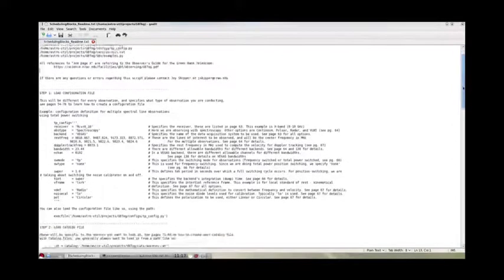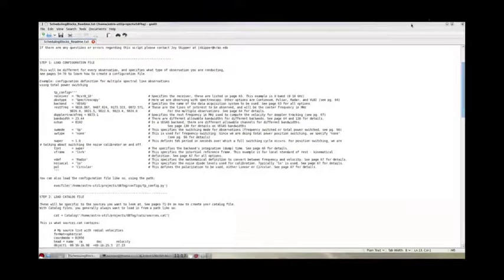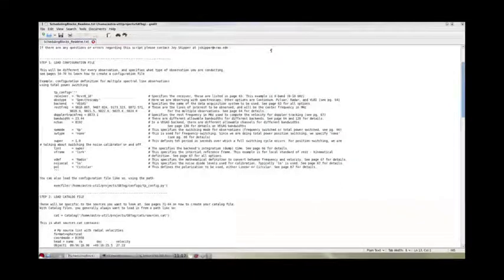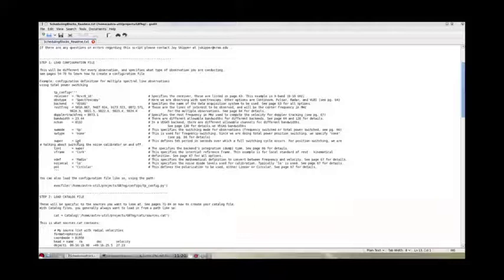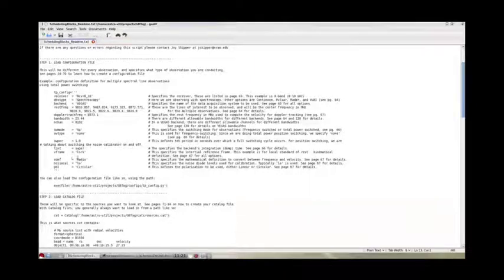AstrID 0-3: Scheduling Blocks - Config Files